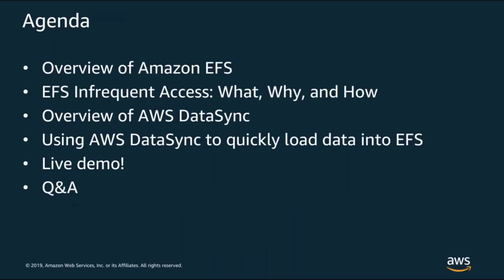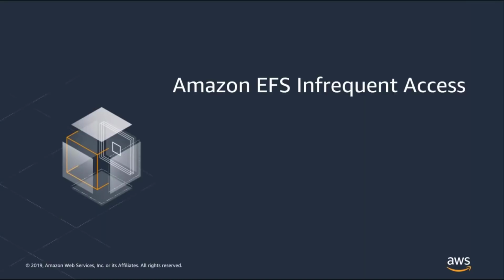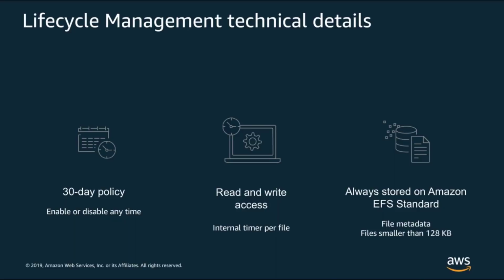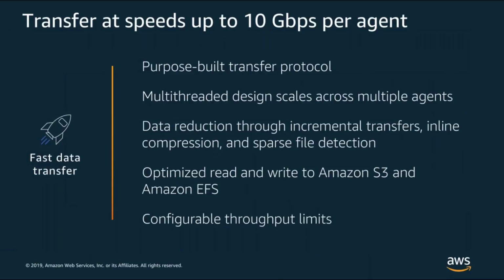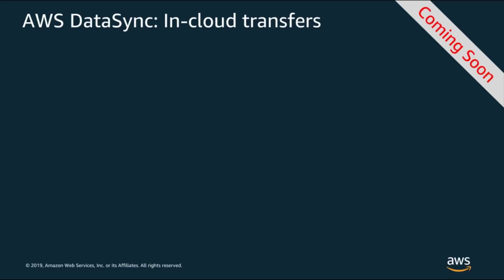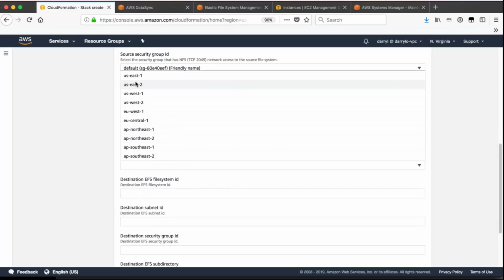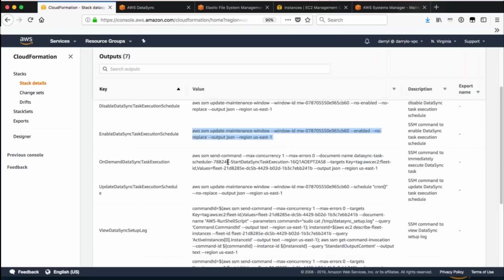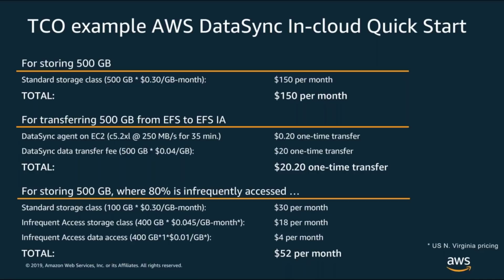Introducing a New Cost-Optimized Storage Class for Amazon EFS - AWS Online Tech Talks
In this tech talk, we introduce the Infrequent Access storage class for Amazon EFS. Amazon EFS Infrequent Access (IA) is a cost-optimized storage class for files not accessed every day, reducing storage costs by up to 85% compared to the Amazon EFS Standard storage class. Along with EFS IA, we will introduce EFS Lifecycle Management, which automatically transitions infrequently accessed files into the new storage class. Come learn how Amazon EFS Infrequent Access will work and how to get started.

Learning Objectives:
 - Learn how to benefit from the new cost-optimized Infrequent Access storage class and save up to 85% in costs storing data in your Amazon EFS file system
 - Learn about the new Lifecycle Management feature and how it automates data movement